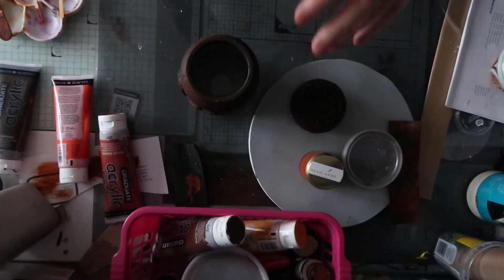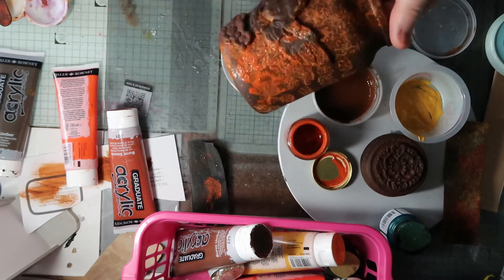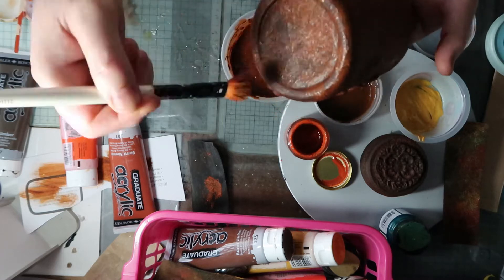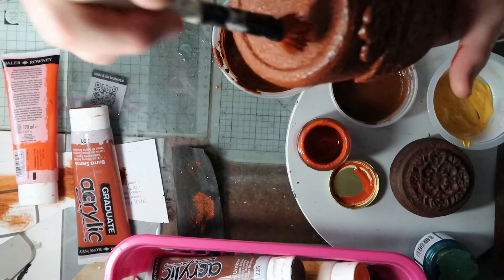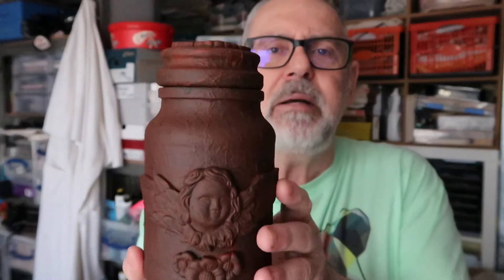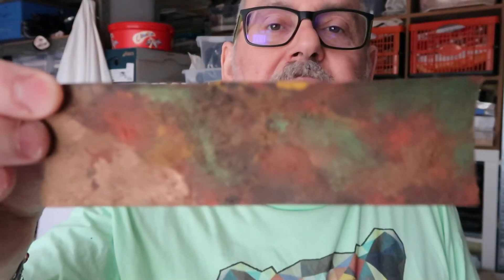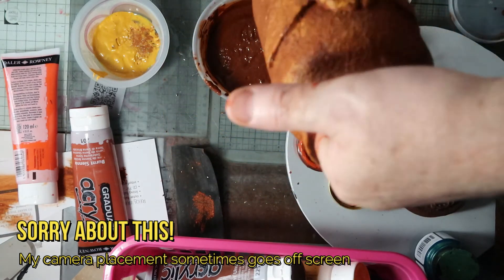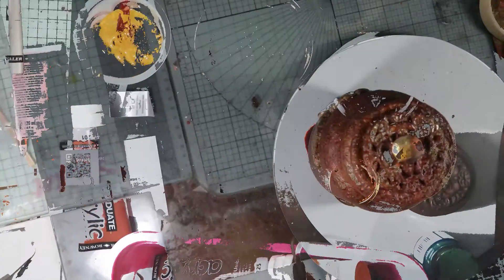My latest project. Making an old glass bottle into a Rusty Object.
A video showing/explaing how l turned an old glass jar into a Rusty Looking container. Using EVERY DAY PAINT product that we have in our stash